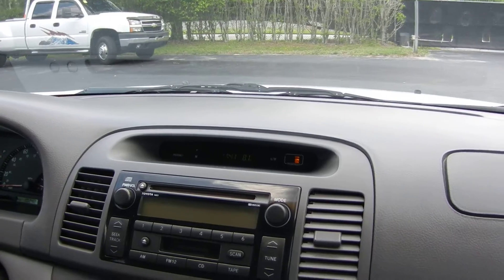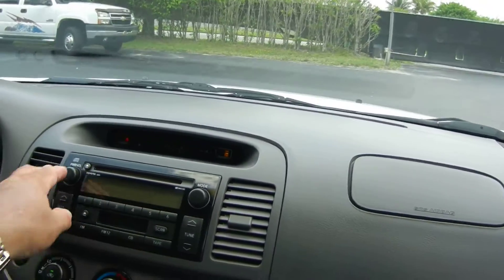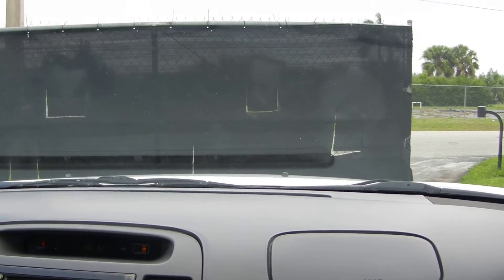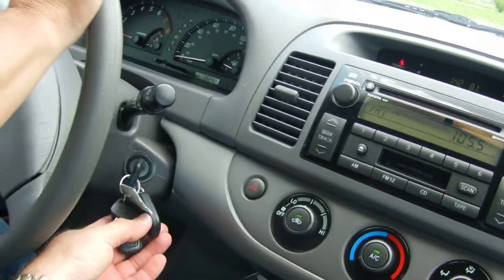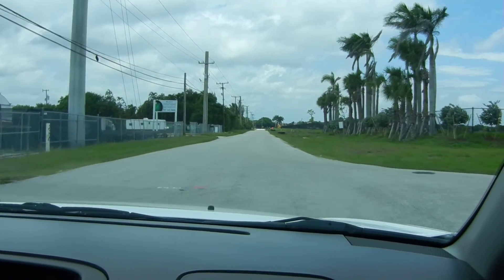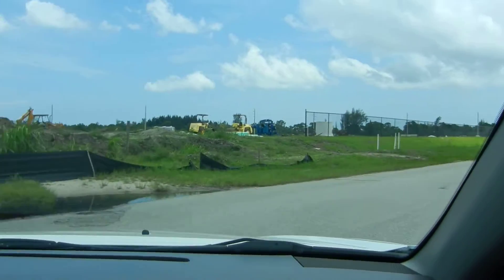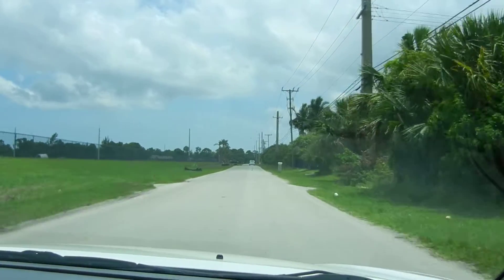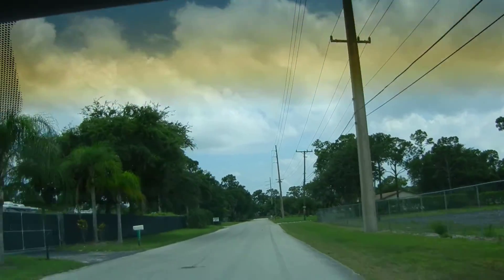98VETTE 04volvoc70 240z 95gm 07camry 03mc 04camry 278